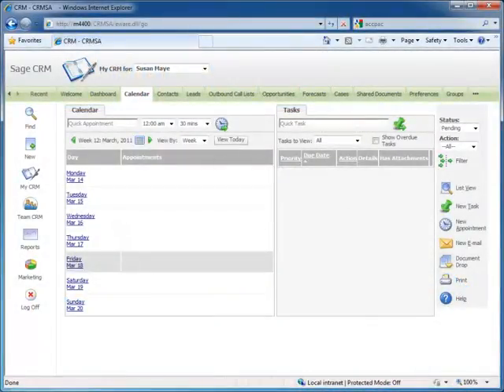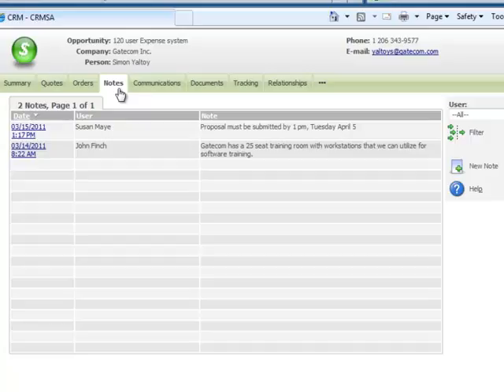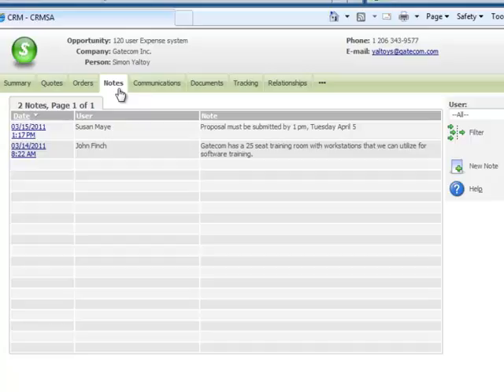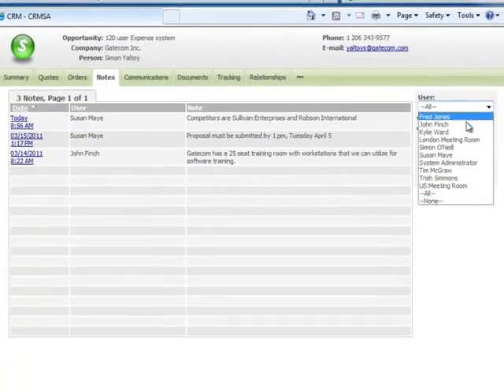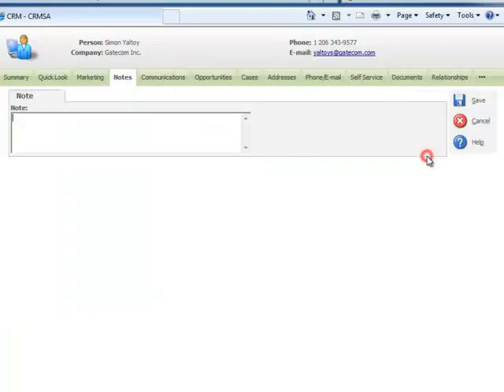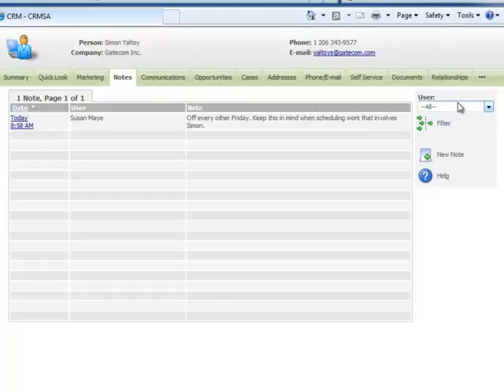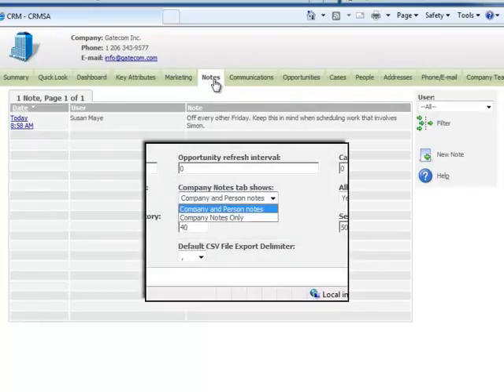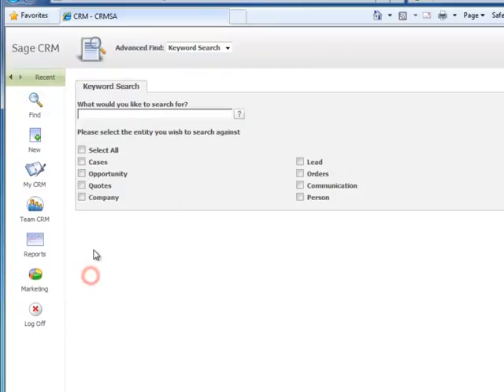Sage CRM 131 Training Notes Functionality2